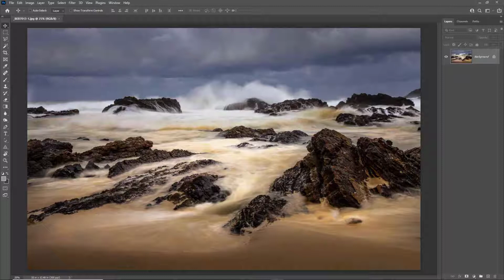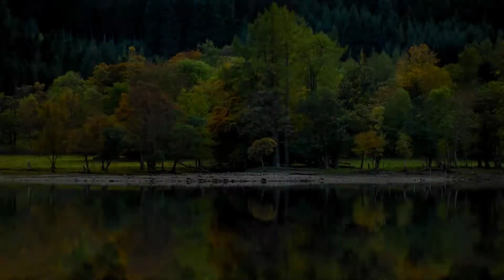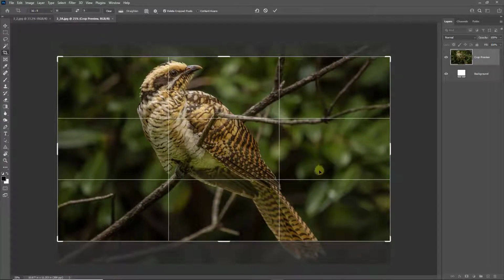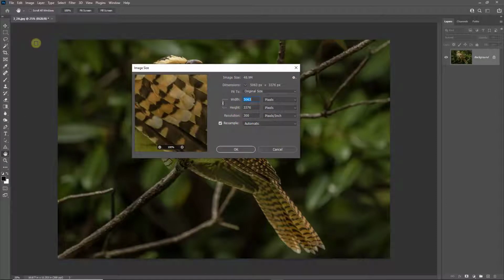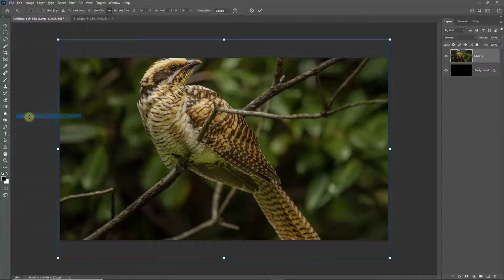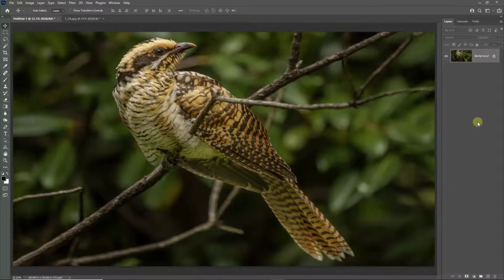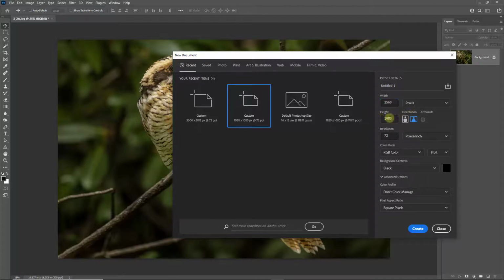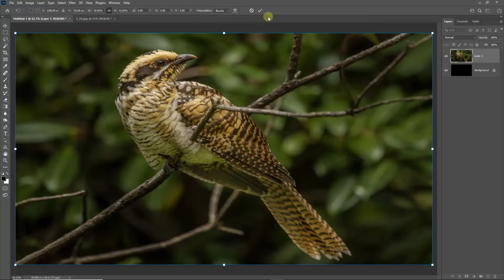2021/001 - Image Presentation - 3:2 images in 16:9 Presentations